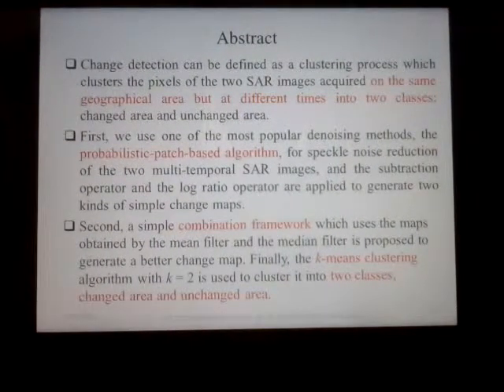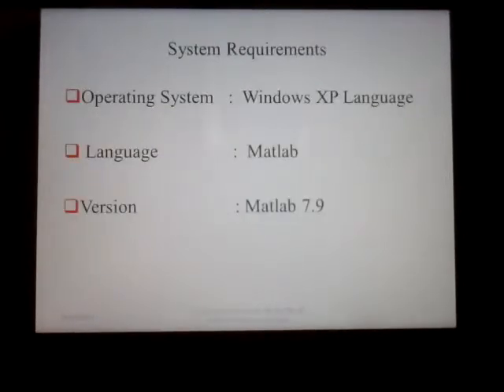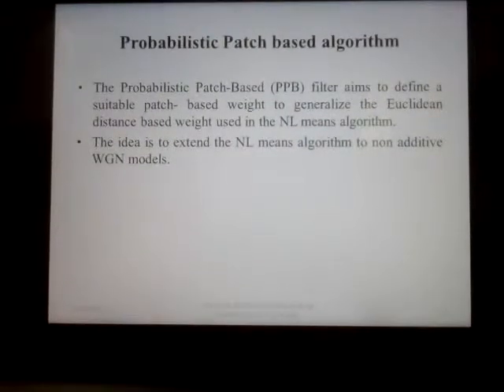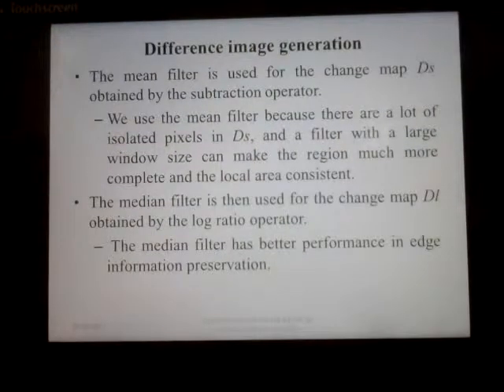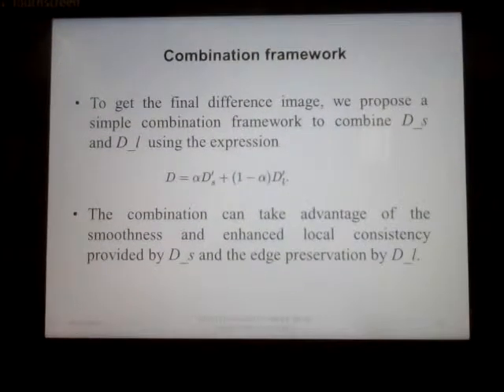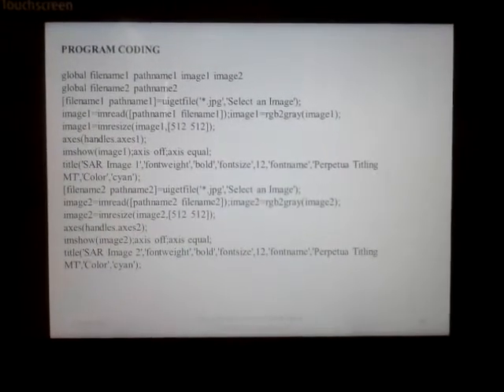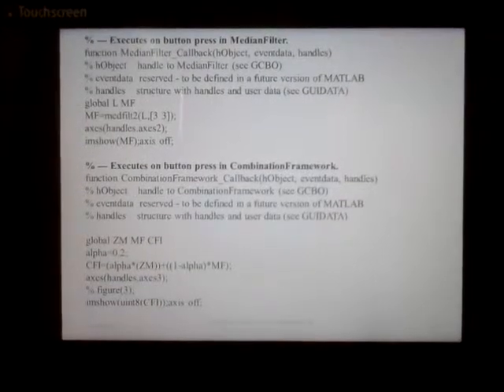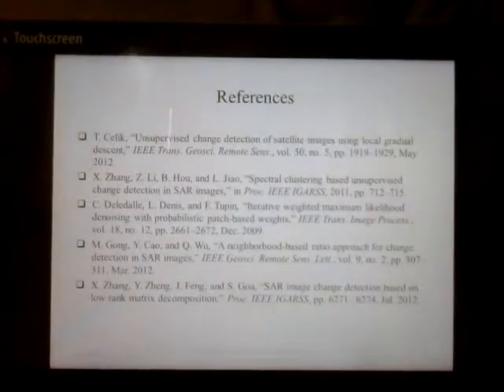USING COMBINED DIFFERENCE IMAGE AND K-MEANS CLUSTERING FOR SAR IMAGE CHANGE DETECTION.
Compared with traditional optical remote sensing images, a SAR image is actively obtained and can be captured under all illuminations and weather conditions. These specialties make it widely used in many applications, such as agricultural survey, forest monitoring, natural disaster monitoring, and urban change analysis. Change detection can be defined as a clustering process which clusters the pixels of the two SAR images acquired on the same geographical area but at different times into two
Classes: changed area and unchanged area. Traditional change detection methods can be classified into two categories: supervised approaches and unsupervised approaches.